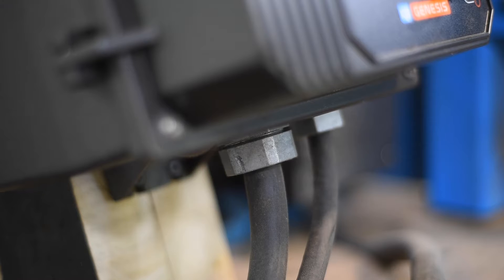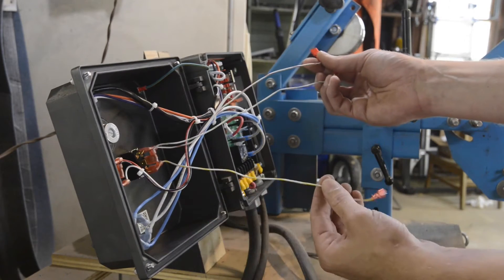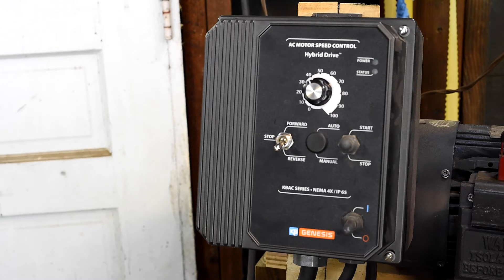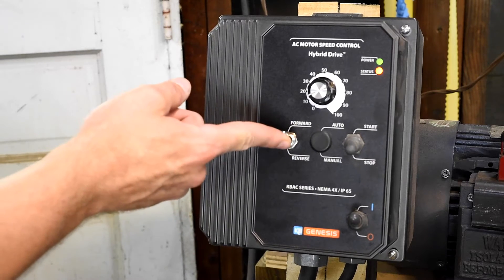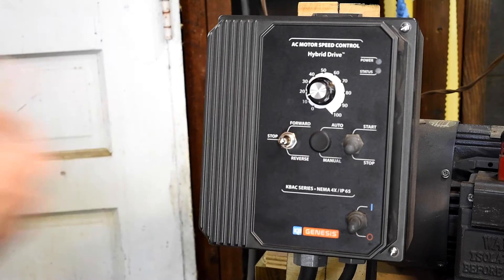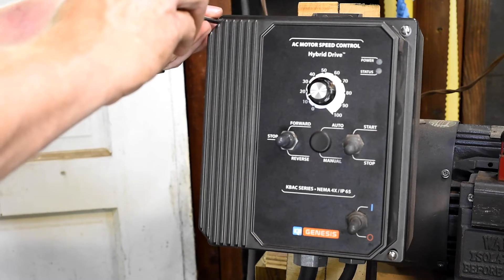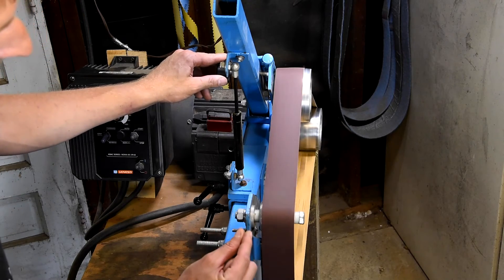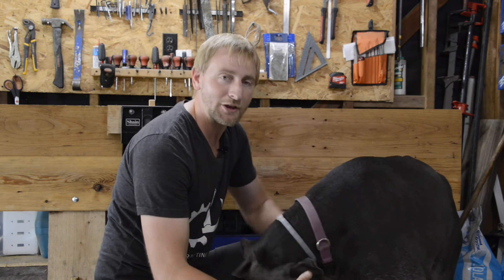KBAC 27D Forward / Reverse Switch Installation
As I dive deeper into knife making and getting the hang of sharpening my own knives, I noticed that lacking the forward / reverse switch on my 2x72 Grinder was a safety hazard that I was less willing to put up with as I sharpened more knives.  To that end, I asked for and received the KBAC27D Forward / Reverse switch from KB Electronics for X-Mas from my wife and finally am getting around to installing it.

✅ Supply List:
Forward / Reverse Switch
KBAC27D VFD
On/Off Power Switch

Audio / Video:
- Fuji XT2 Mirrorless Camera
- Manfrotto Tripod
- Iphone Tripod Mount
- Rode Wireless Go Mic
- BOYA Wired Mic

Time Line:
0:00 Intro
0:44 Unplug / Safety
0:56 Switch Installation and Wiring
3:55 Initial Test
5:09 Swapping Forward / Reverse Lines
5:54 Successful Test
7:50 Mistake / Swap Metal Retention
10:08 Belt Tracking
12:29 Wrap up / Final Thoughts